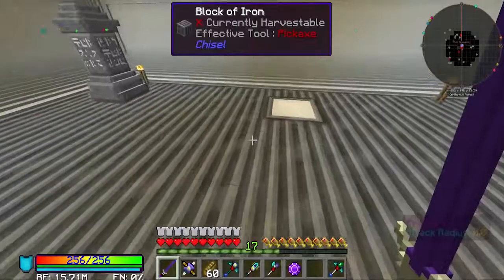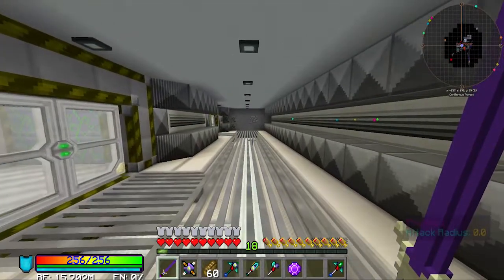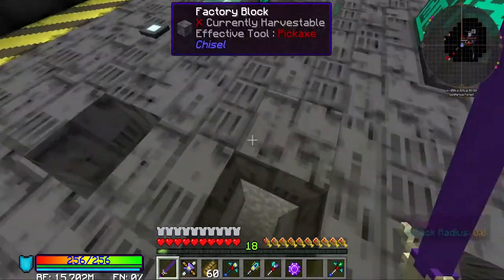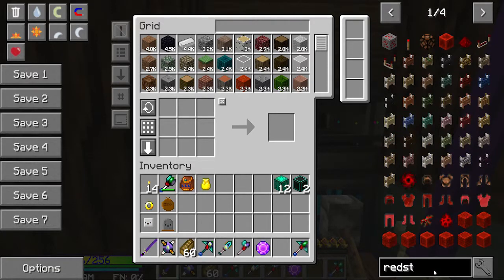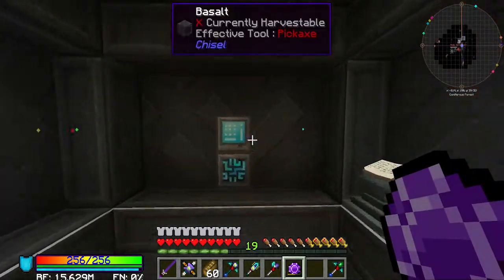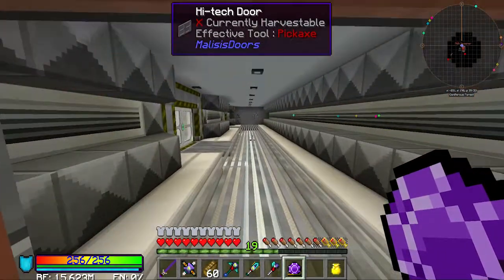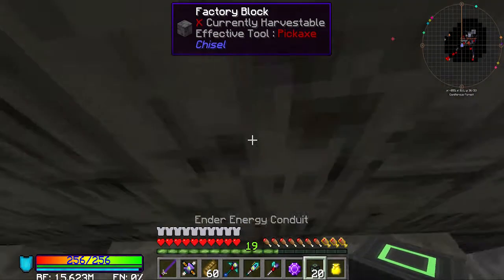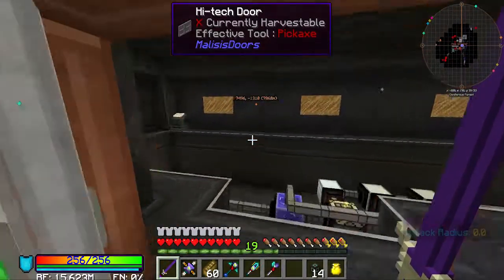Lake Laogai plays FoolCraft 7 - I want all the things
A new(ish) modpack put together by the iskall85_dev team, featuring mods from Lake Laogai's very own Winter_Grave!

And you can check out how the other Laogaians are getting